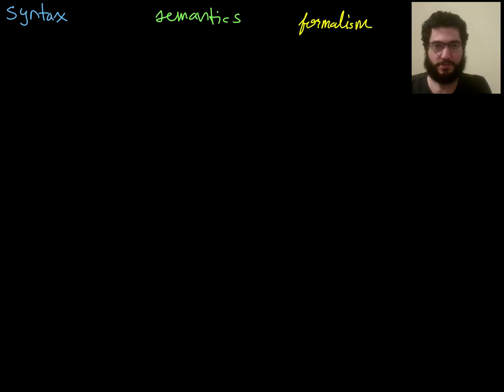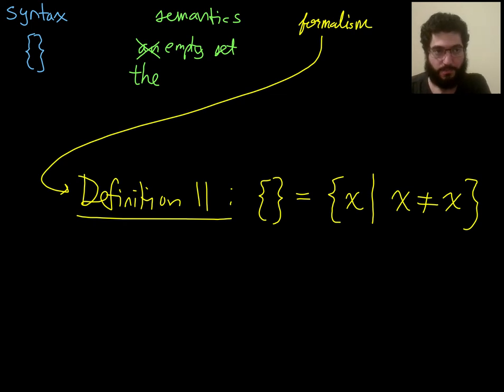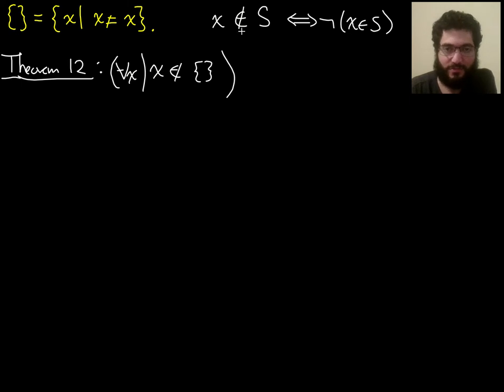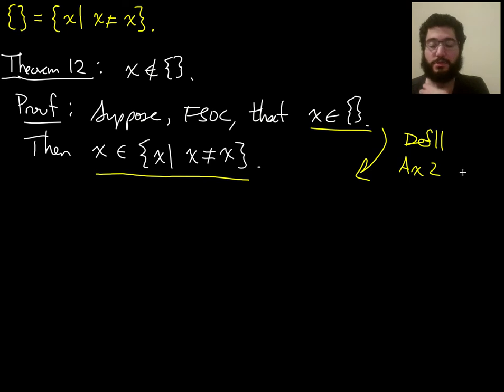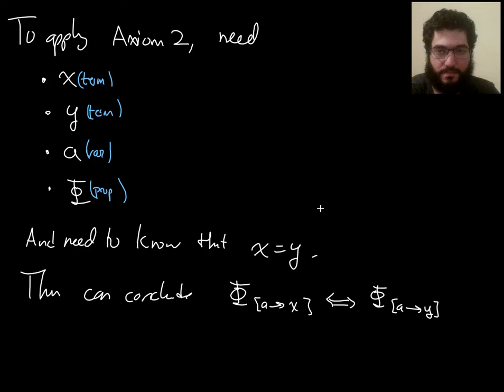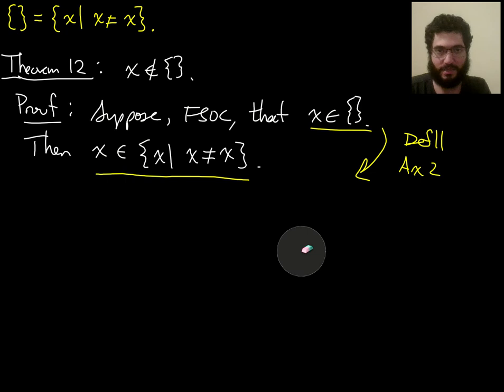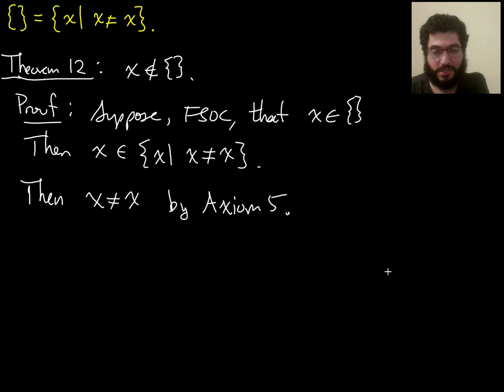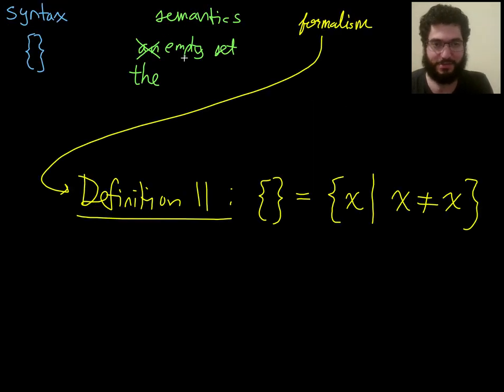8 L10P1 The Empty Set is Empty